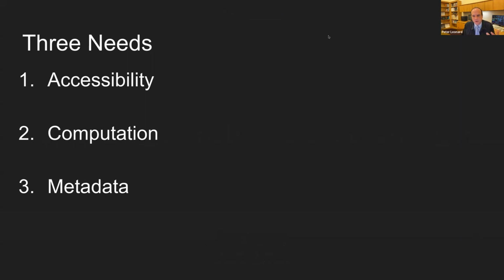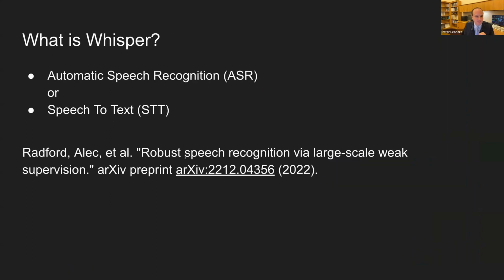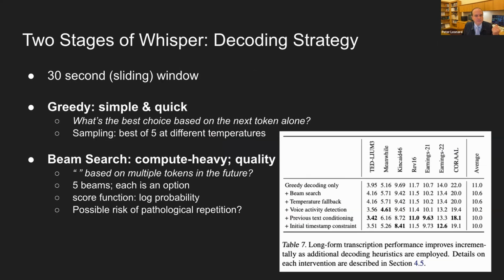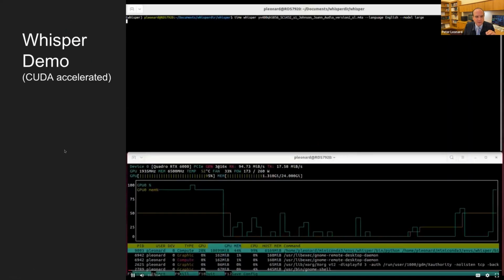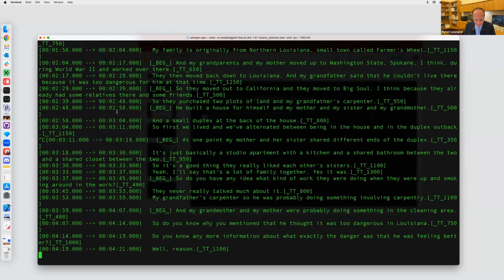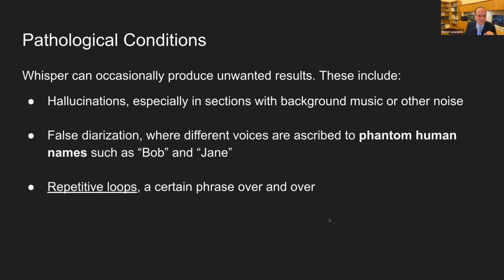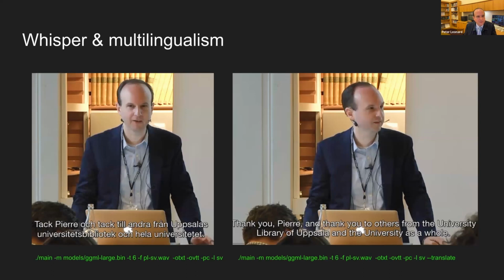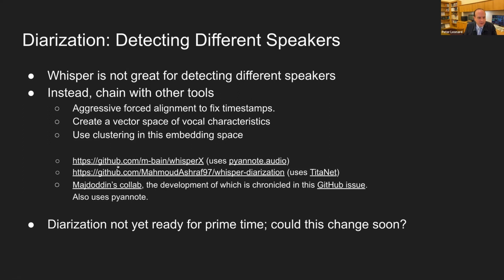ASR / speech-to-text with Whisper at Stanford Libraries. P Leonard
Peter Leonard, Assistant University Librarian for Research Data Services at Stanford Libraries on ASR / speech-to-text with Whisper.

(AI4LAM Community Call, 20 June 2023, Automatic Speech Recognition)

Artisit: Hartzmann
Title: Sunny